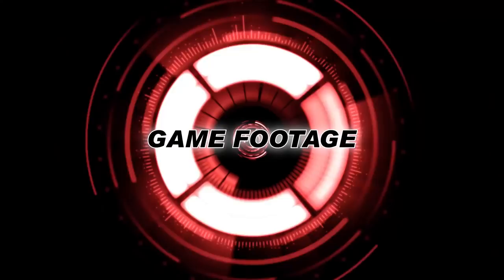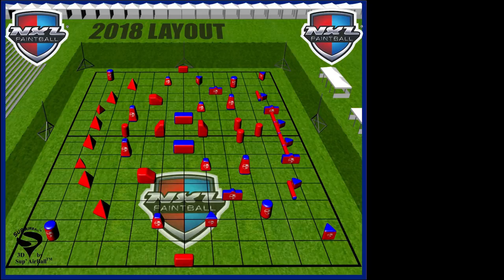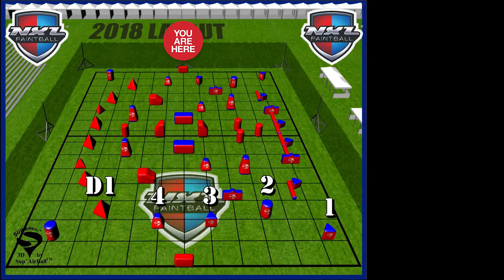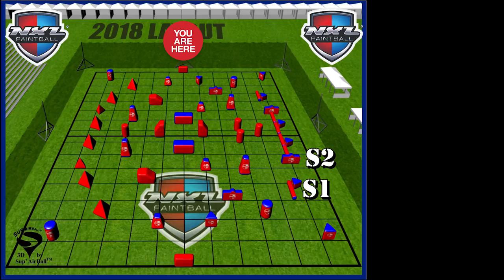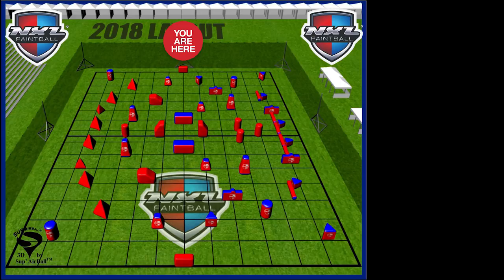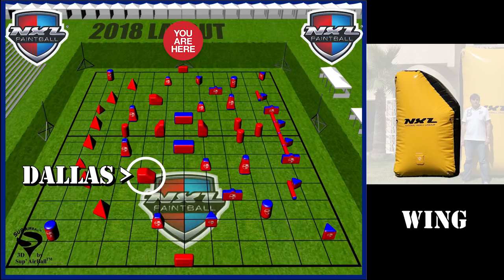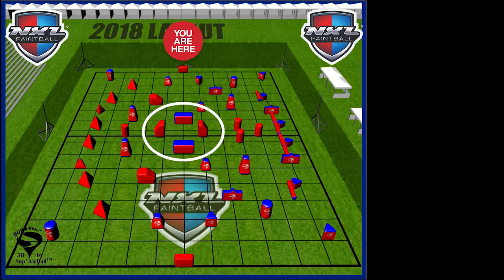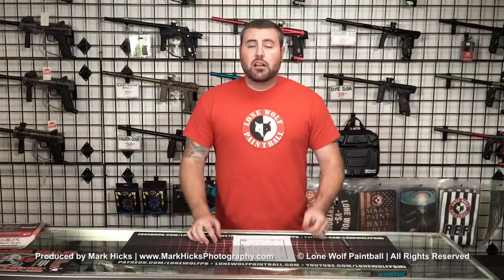Paintball Bunker Names & Basic Bunker Calls | Lone Wolf Paintball Michigan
Tony goes over the names of bunkers and some basic bunker calls you'll hear on the speedball field. What names do you use?